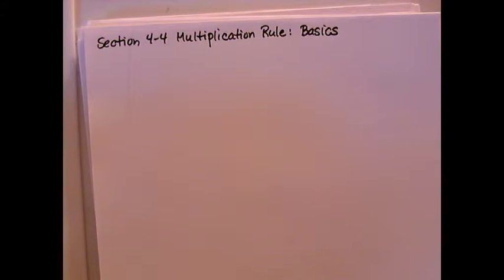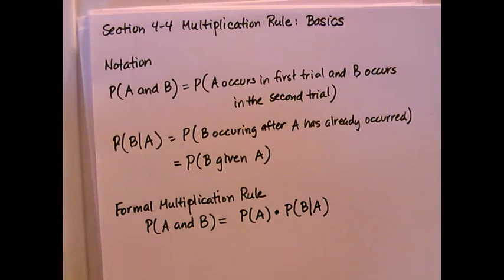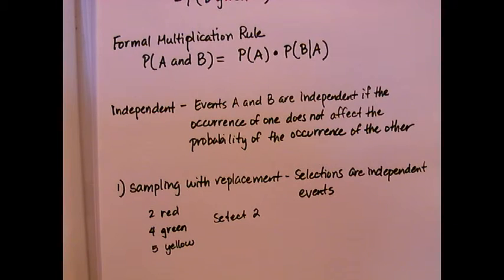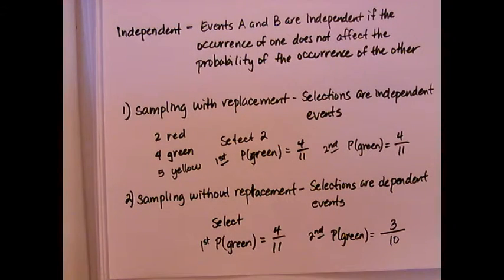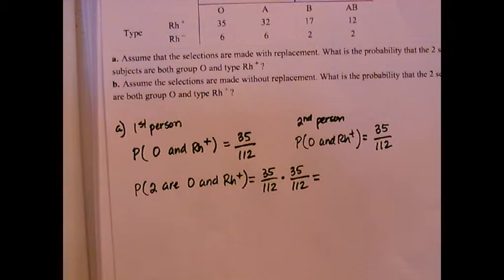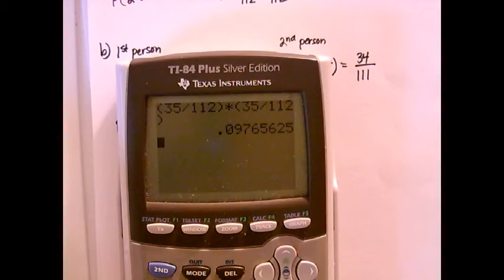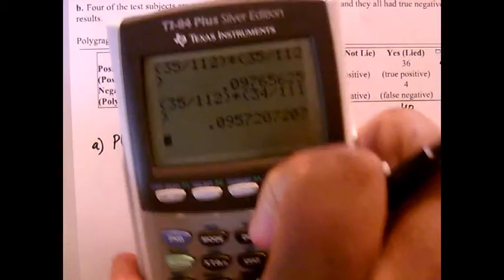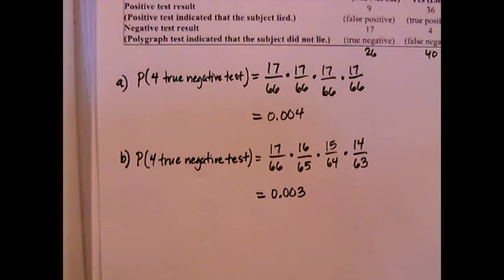MATH 2133 Sec 4 4 Basics Multiplication Rule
Section 4-4 Multiplication Rule: Basics